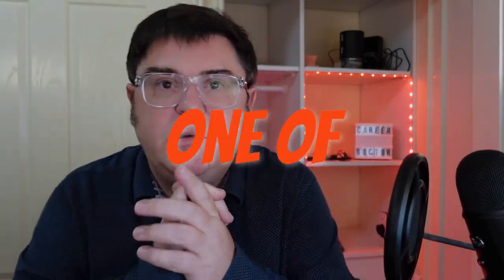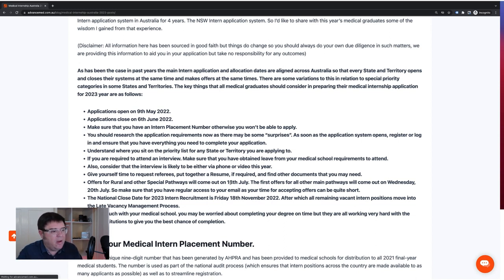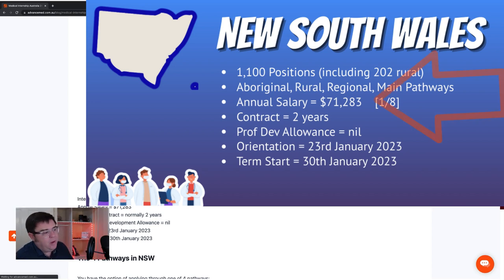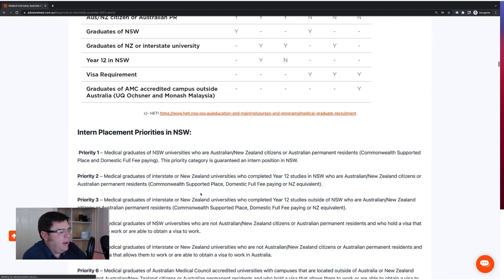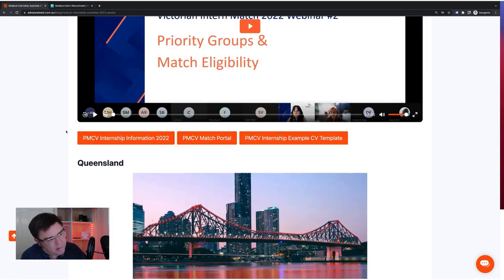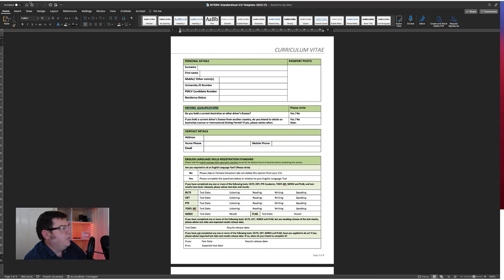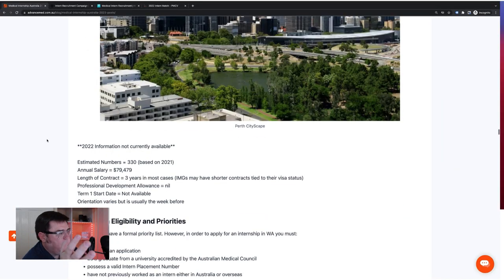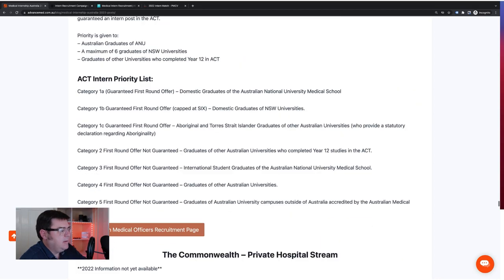3779 Medical Intern Posts in Australia 2023 - Complete Guide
Welcome to my Annual Medical Intern Australia Guide. This year we have around 3,779 Intern posts available.

Chapter Links:
1:07 Introduction
1:42 Key Dates
5:55 Key Tips, Must Haves and Intern Placement Number
8:11 Why Do They Need All This Information?
9:46 Overview of Priority Lists
11:00 Can IMG Doctors Apply for Internship?
12:03 Internship in NSW 2023
23:21 Internship in Victoria 2023
28:05 About the National Intern Audit
29:05 About Special Considerations
29:40 Can You Defer Your Internship
32:55 Internship in Queensland 2023
33:00 IMG Applications in Queensland
34:13 Internship in Western Australia 2023
35:08 Internship in South Australia 2023
35:30 IMG Applications in South Australia
35:50 Internship in Tasmania 2023
36:34 Internship in Northern Territory 2023
36:55 IMG Applications in Northern Territory
37:10 Internship in Australian Capital Territory 2023
37:38 The Commonwealth Internships 2023

MUSIC AND IMAGE INFO:

All Images used on License to Creative Commons or to DepositPhoto, Yay Images or StockUnlimited

Bump Music On License to Camtasia
Background Music on License to AudioHero

B-Roll on License to Story Blocks